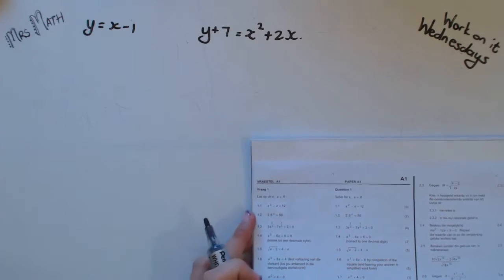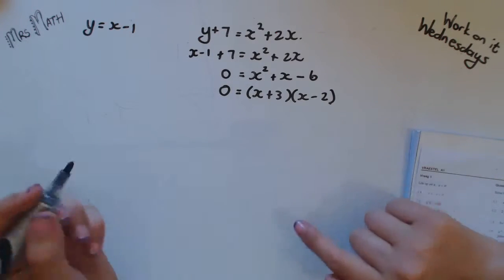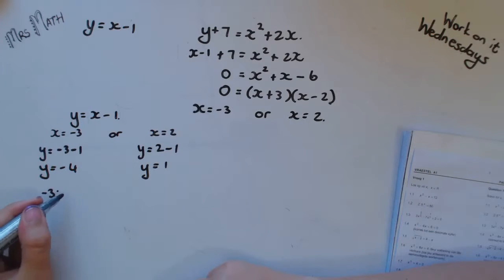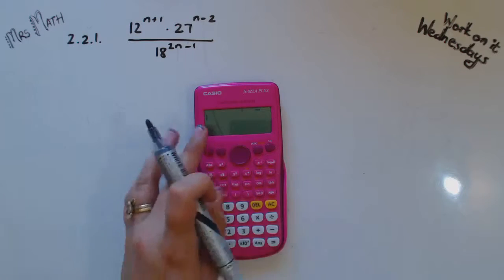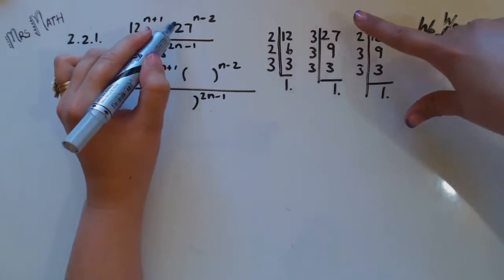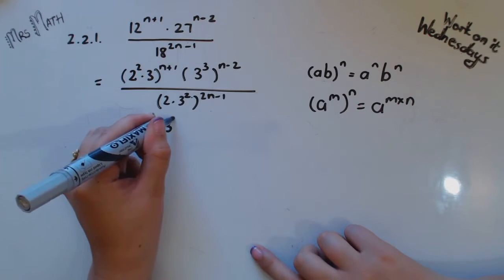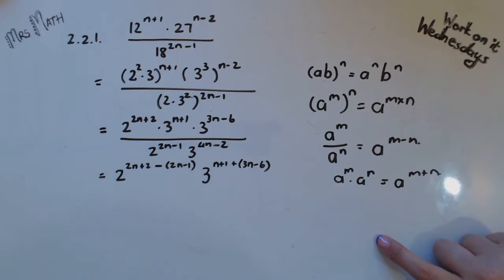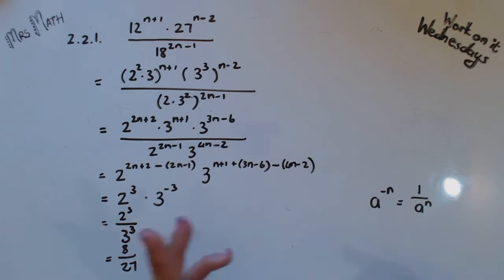Work on it Wednesdays - Episode 3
Simultaneous Equations and Exponents